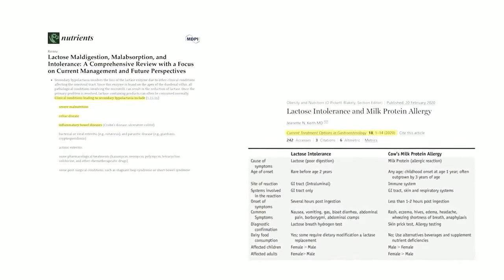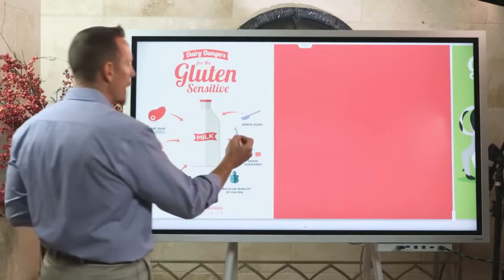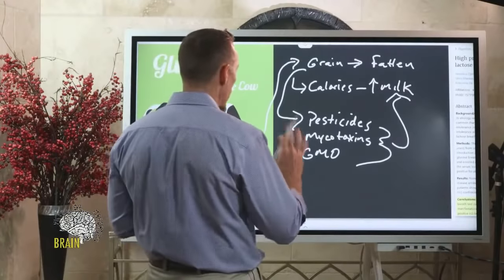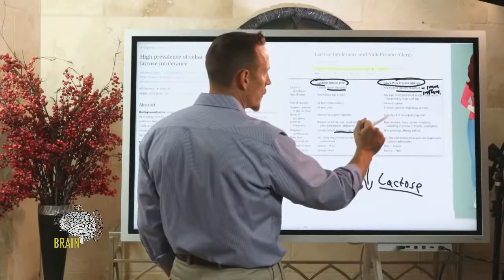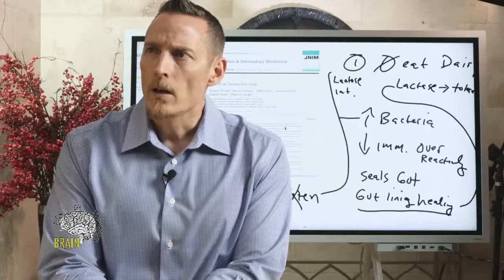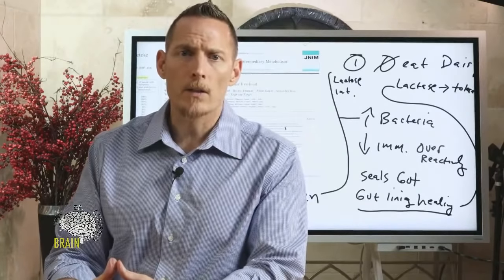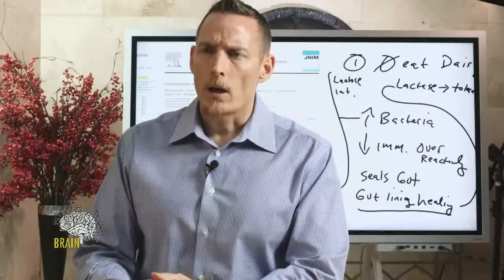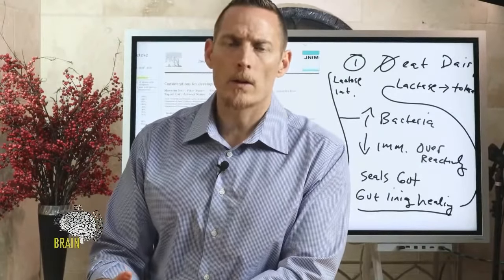Dairy Drama? - is Dairy Sabotaging Your Gluten Free Healing?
Research identifies dairy as a problem for those with gluten sensitivity
Many people embarking on a gluten free diet continue to consume milk, butter, cheese, and other dairy products without giving thought to the potential for having an inflammatory reaction. However; researchers have identified that dairy proteins can affect as much as 50% of those with gluten problems. This is one of the reasons I recommend both a gluten and dairy free diet for those diagnosed with gluten sensitivity.

00:00 - Dairy Shield
02:30 - Intro and overview
04:00 - Dairy dangers for the gluten sensitive
07:26 - Gluten in the diet of the cow
10:38 - supporting research
12:00 - lactose intolerance vs. milk protein allergy
16:30 - what is lactose intolerance?
23:30 - contributors to lactose intolerance
29:04 - symptoms of lactose intolerance
31:00 - what do you do if you are lactose intolerant?
41:00 - Q&A